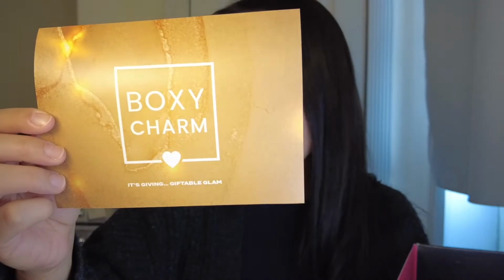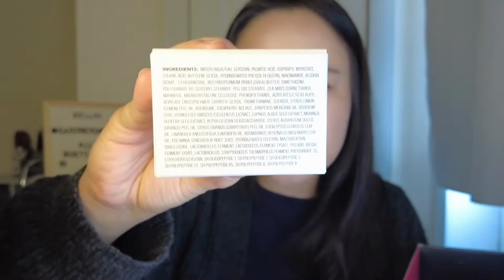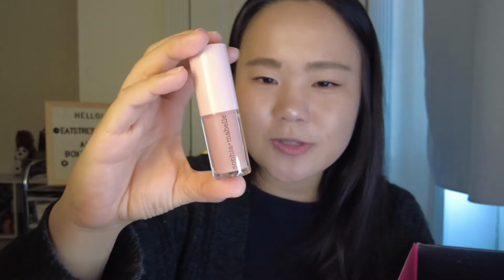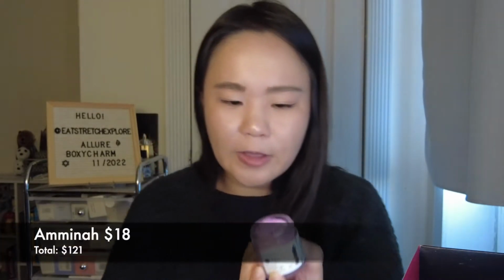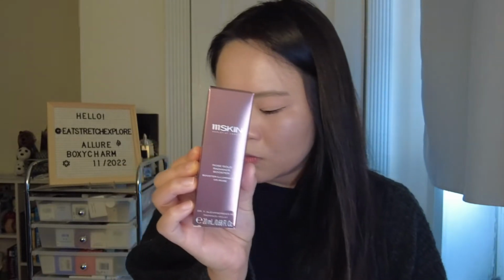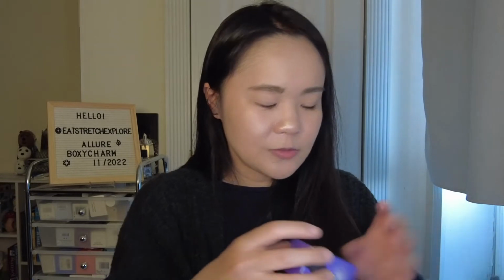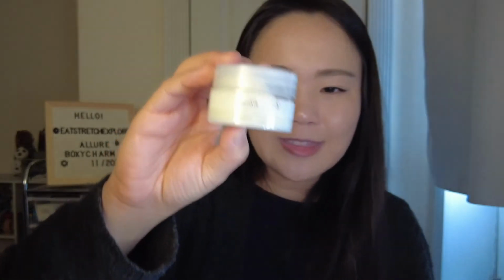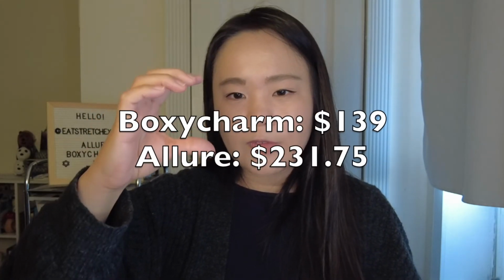Allure vs. Boxycharm November 2022 - compare to see which wins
* I put products I use a lot in the storefront above for you to look at additional reviews and for your reference.

YesStyle (Save money on Korean and Japanese beauty, skincare, fashion and more) - Use code "EATSTRETCH" for extra savings